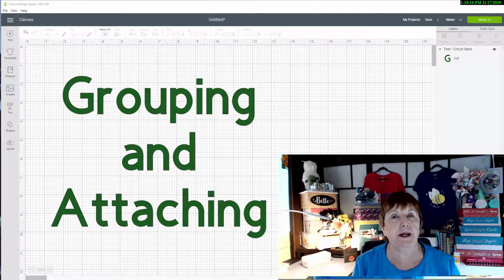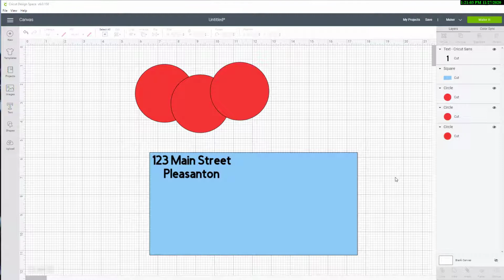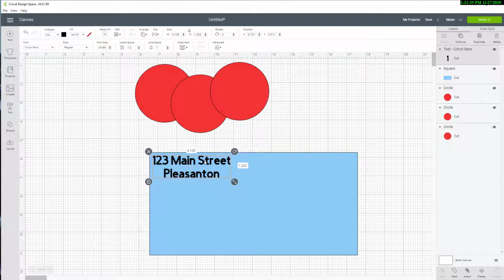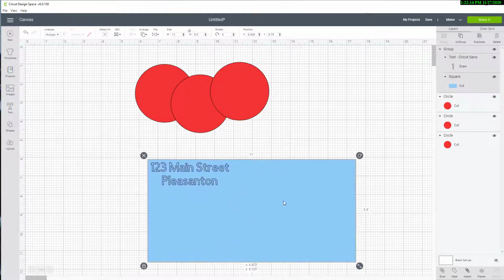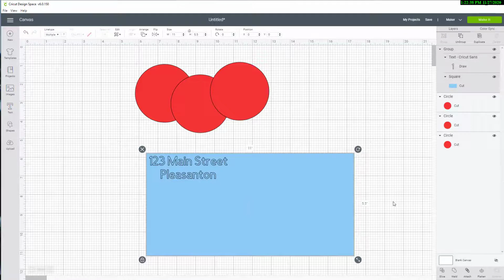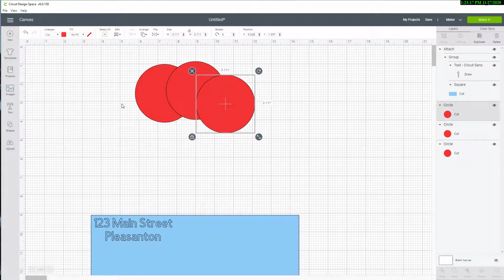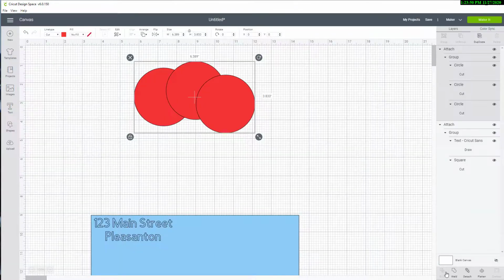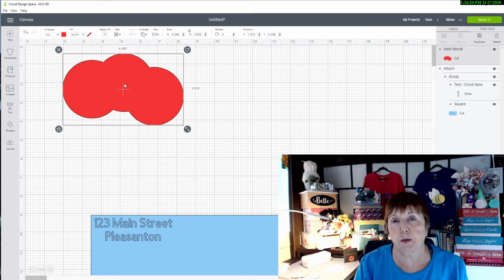Cricut Design Space - Grouping and Attaching Made Easy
Are you wondering why grouping and attaching are not the same thing? Learn about Cricut Design Space in these made easy Cricut Design Space free turoails! Beginner-Friendly!